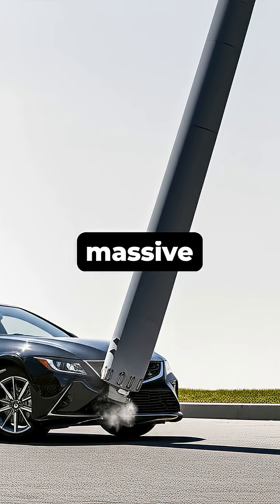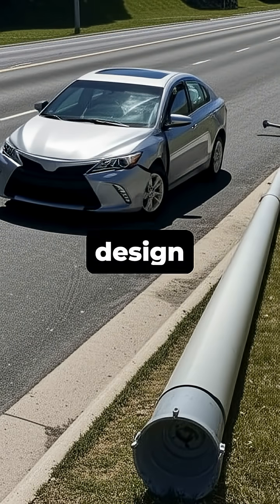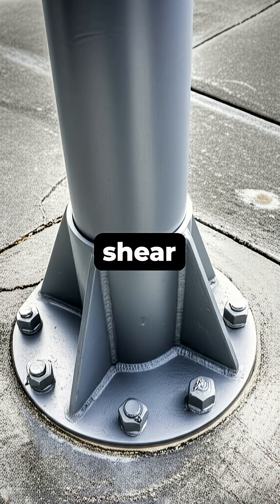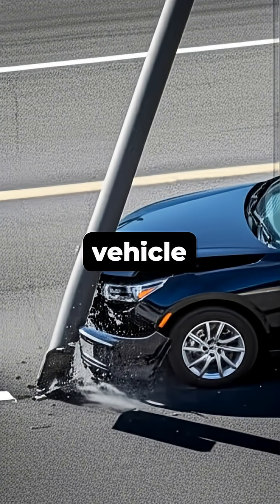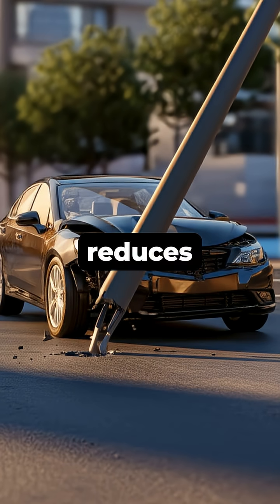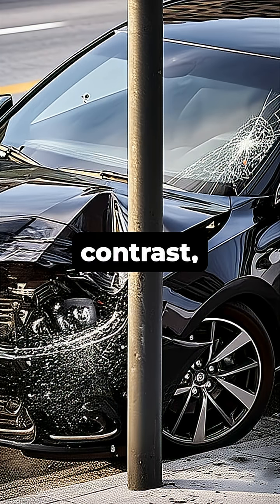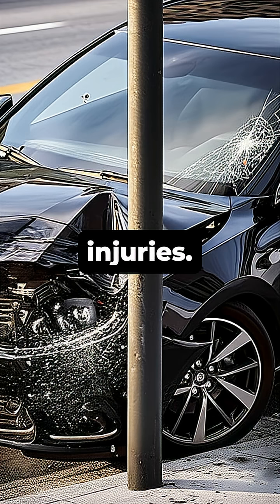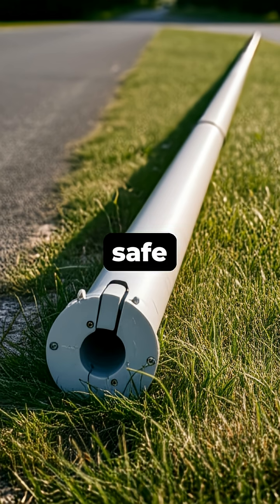The Hidden Safety Secret of Lampposts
Discover the incredible engineering behind why lampposts are designed to break easily upon impact, a clever safety feature that saves lives every day.